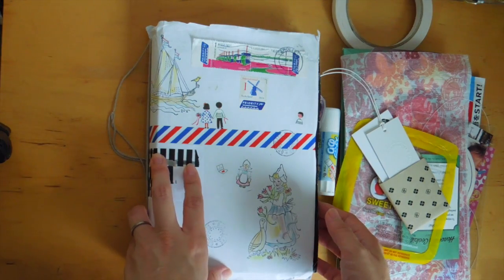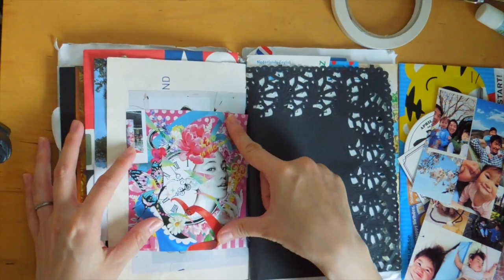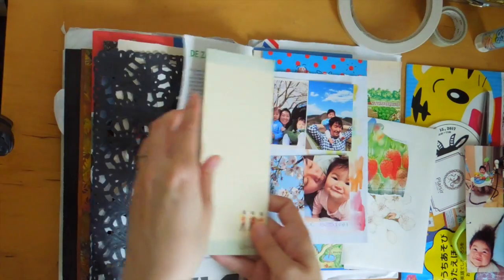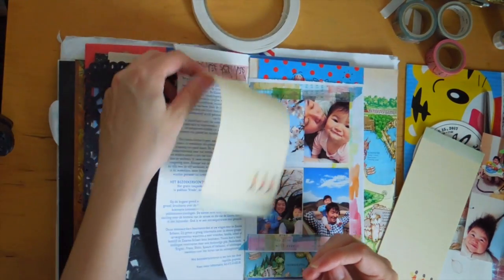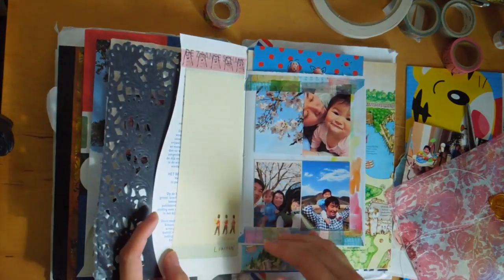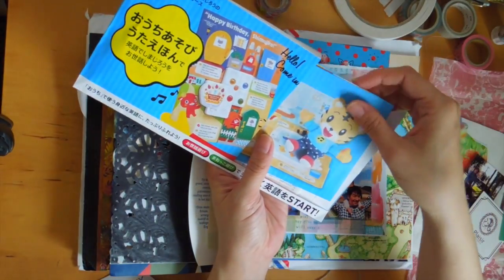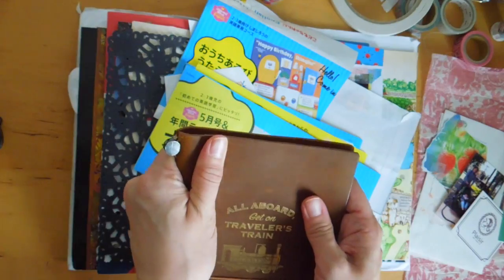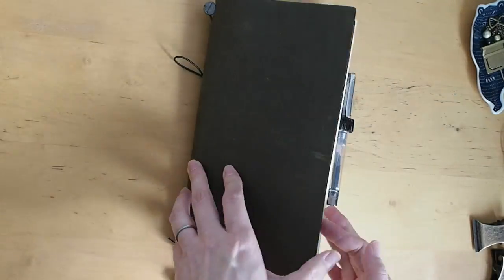It's Junk Journal Time Ep. 8 | Junk Journal With Me June 2017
Hello!
Thank you for stopping by :) This video is a big long as I chat and journal with you in my trashy junk journal.  Do you enjoy these chatty videos?